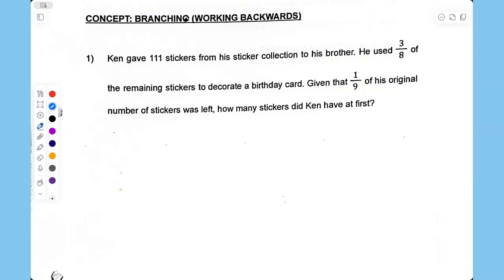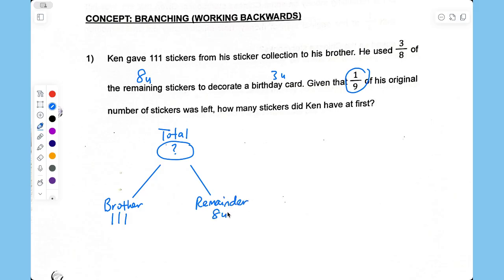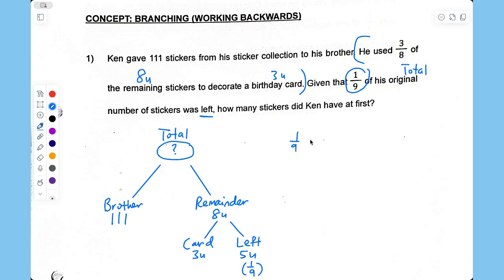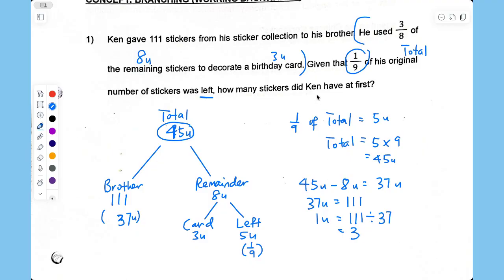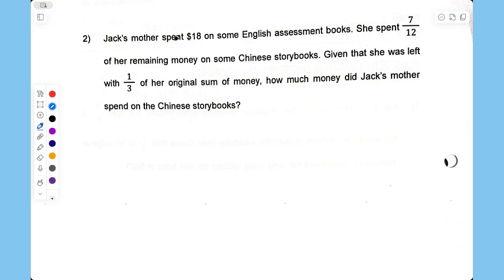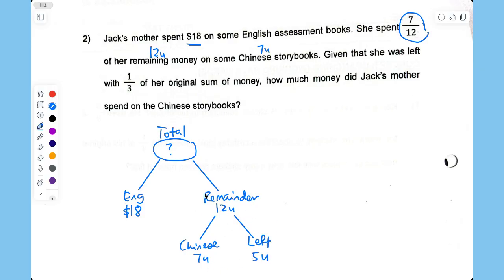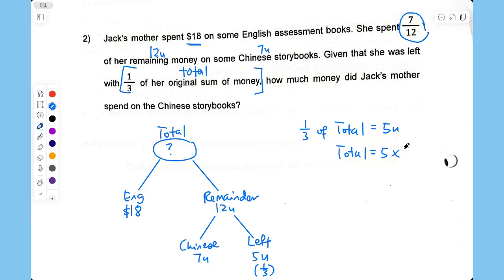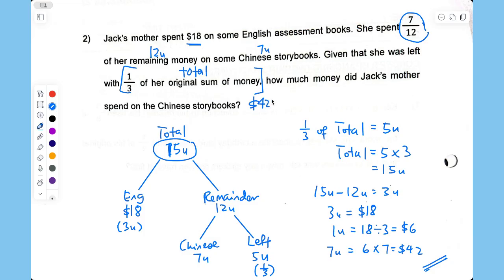Branching Method Working Backwards | Primary Singapore PSLE Math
Many students struggle with word problems that involve fractions of the remainder and require working backwards to find the original amount. In this lesson, Teacher Elaine demonstrates how to solve these challenging PSLE-style questions using the Branching Method step-by-step.

What you'll learn:

✔️ How to use the Branching Method to organise information clearly
✔️ How to work backwards from a fraction of the original amount
✔️ How to find unit values using model drawing
✔️ How to solve multi-step fraction word problems confidently

In this lesson, students learn how to tackle two common Singapore Math problem types involving fractions, remainders, and working backwards. Teacher Elaine shows how branching models can simplify complex information and help students identify relationships between the original amount, the remainder, and the quantities spent or given away.

The examples cover stickers and money word problems, helping students develop stronger problem-solving skills while learning a powerful heuristic commonly tested in upper primary mathematics and PSLE examinations.

Have a question? Leave it in the comments below and Teacher Elaine will be happy to help!